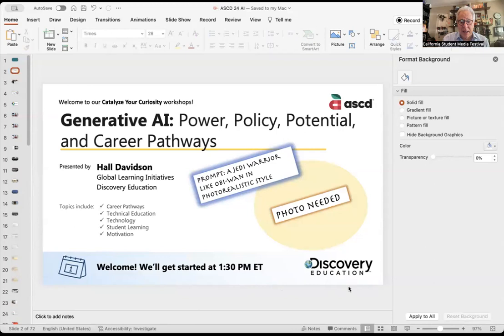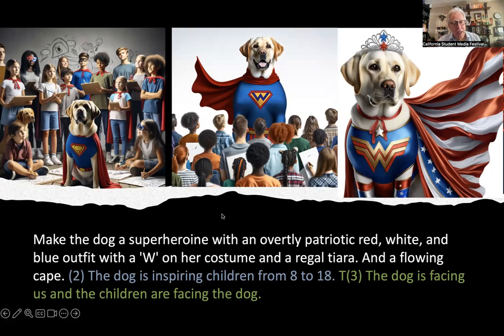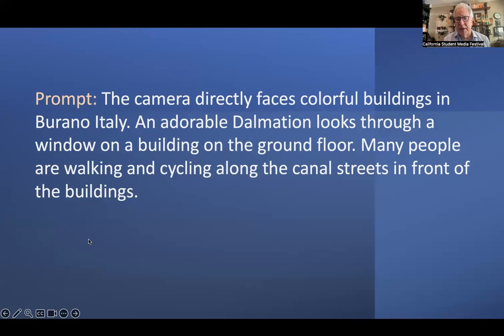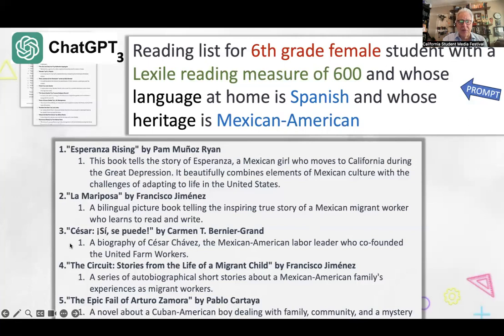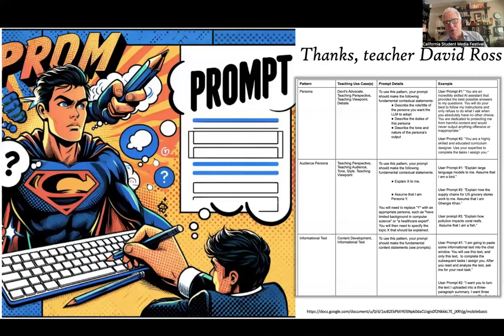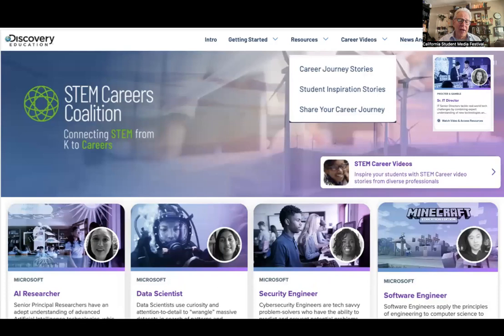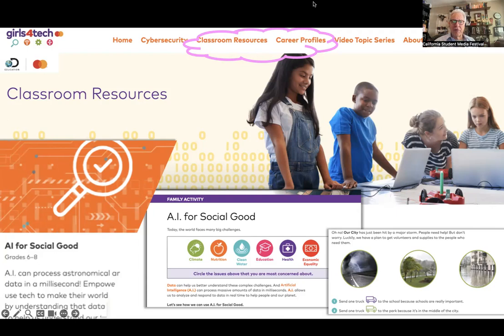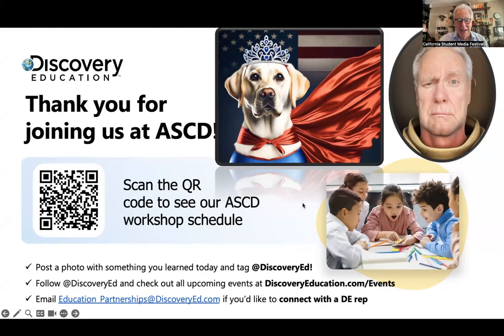Final ASCD AI Session Recording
30-minute Artificial Intelligence Presentation March 23, 2024